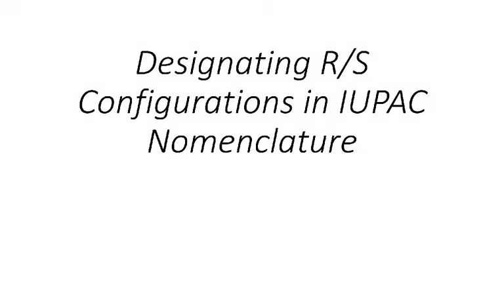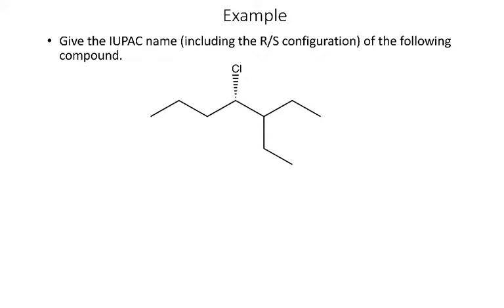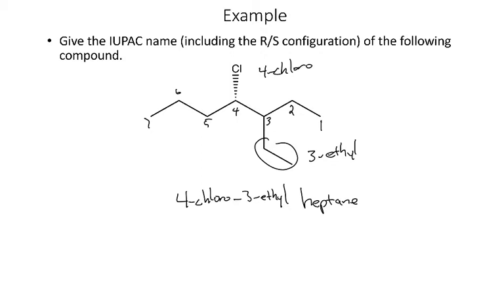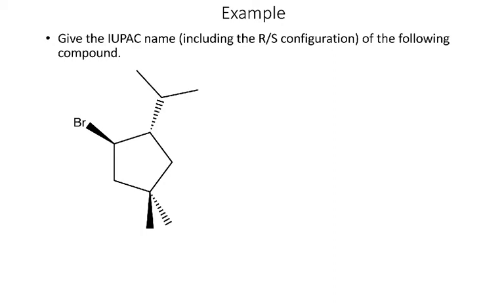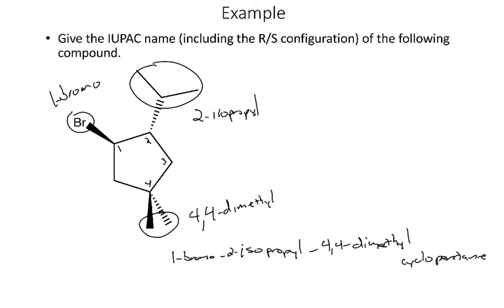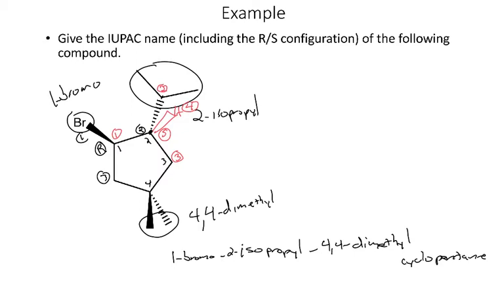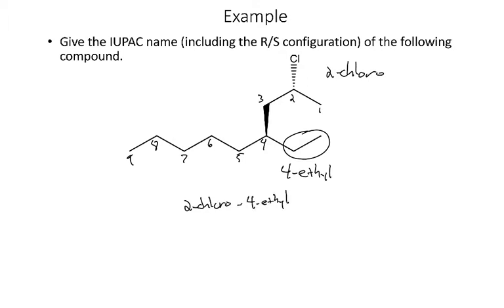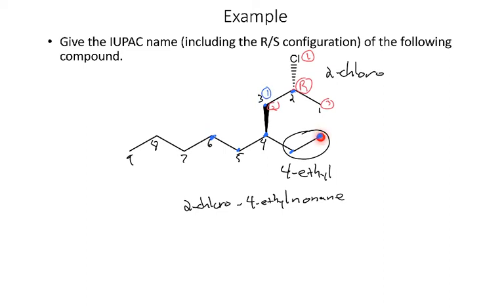Designating R and S configurations when naming organic compounds